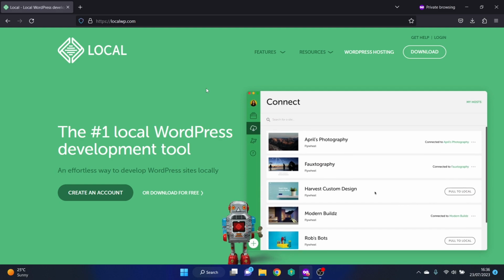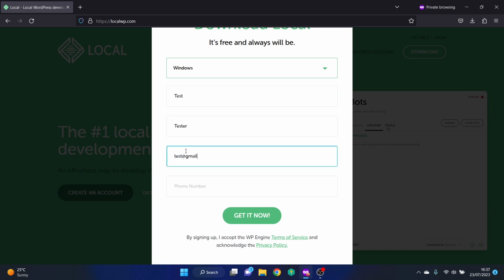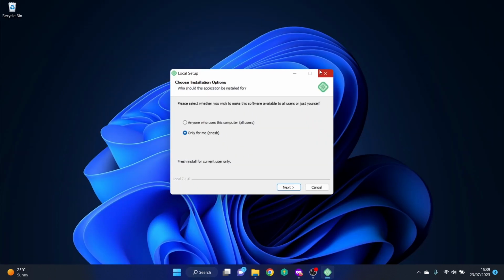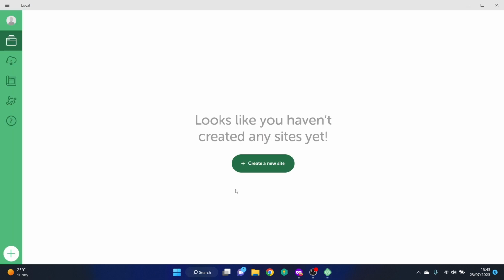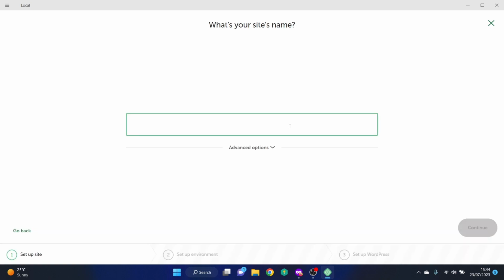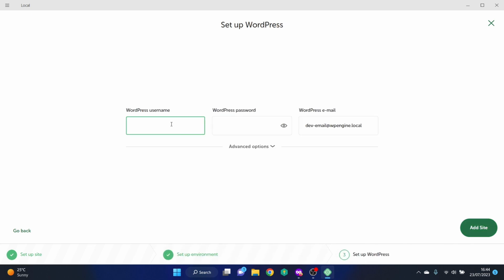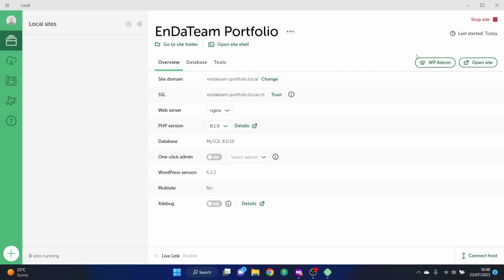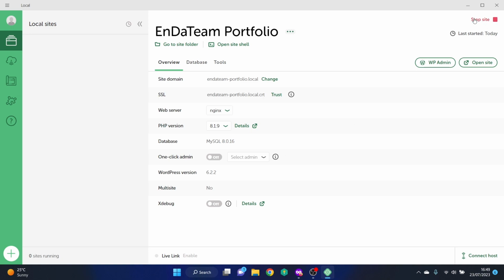How to run a WordPress website locally / on localhost ⚠️ COMPLETELY FREE ⚠️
Hello guys, it's a EnDa Team member. We prepared you a great tutorial for you to start developing websites on WordPress without using a hosting service (COMPLETELY FREE)!

0:00 Beginning
0:24 How to run WordPress website locally
2:20 Test it out

Enjoy the tutorial and write down in comments section what tutorial do you want in future from us!